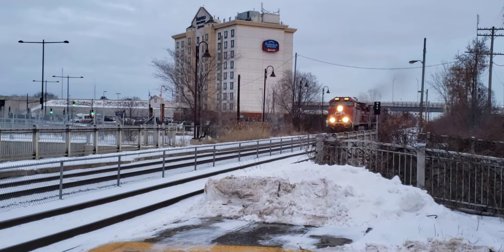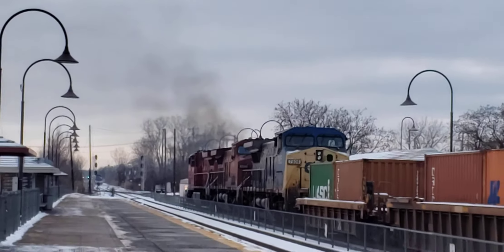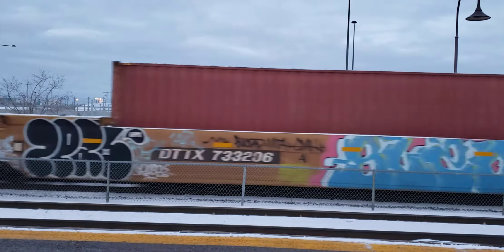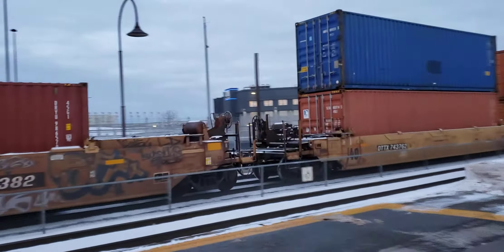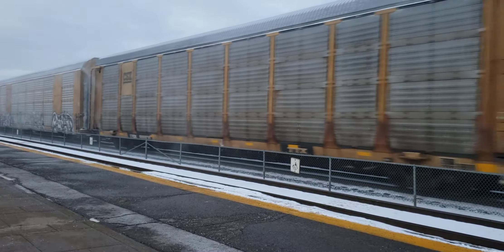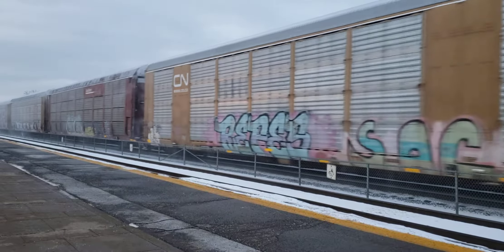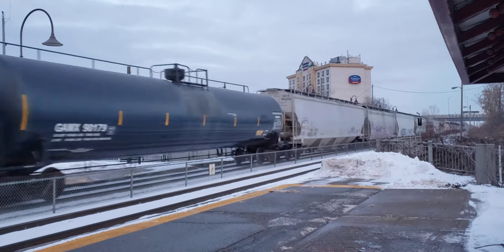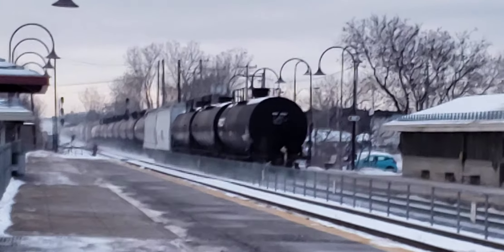WINTER TRAINS Bonus EXO ALP45DP Departs as CP Freight Follows Through Dorval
CP train 143, with AC4400CWs and a guest appearance of CSX C44-9W 7905 in the first standardized  in the early 1990s Bright Future scheme.  The train follows the EXO commuter, which is departing Dorval Westbound for Vaudreuil.  The Bombardier coaches are pushed by ALP45DP locomotive running in diesel mode on CP tracks.  Today's CP train 143 features double stack,  auto racks, and mixed merchandise with lots of tankers.